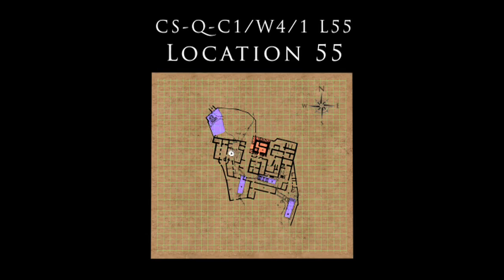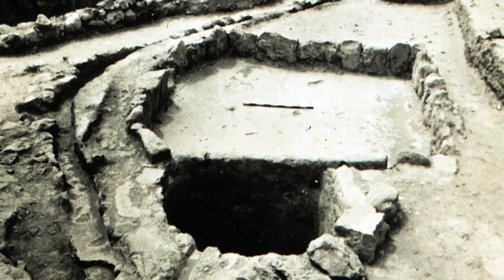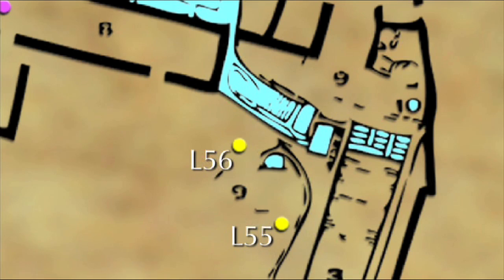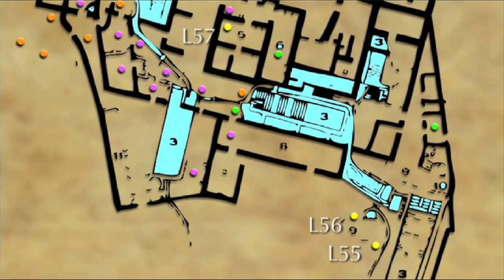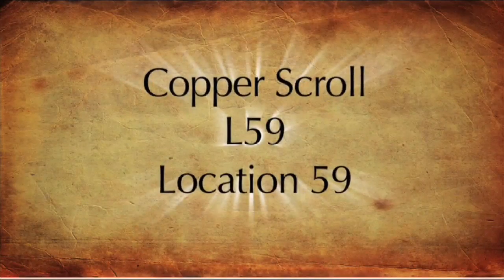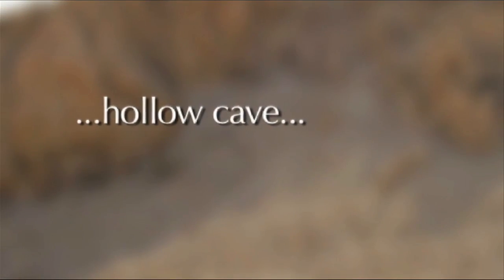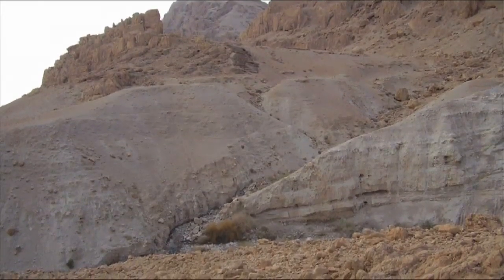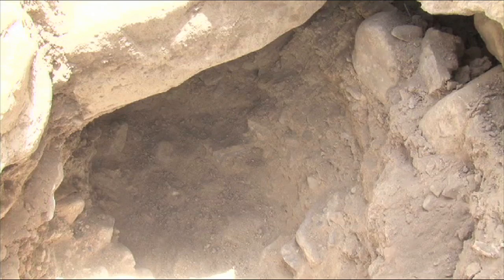The Copper Scroll Project Part 2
Order Copper Scroll Project Book
The Copper Scroll Project: An Ancient Secret Fuels the Battle for the Temple Mount